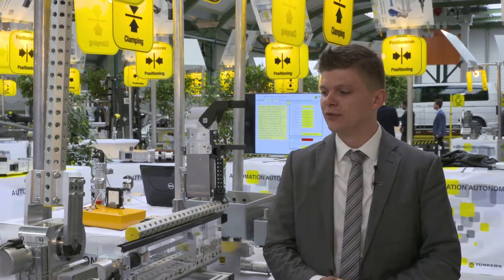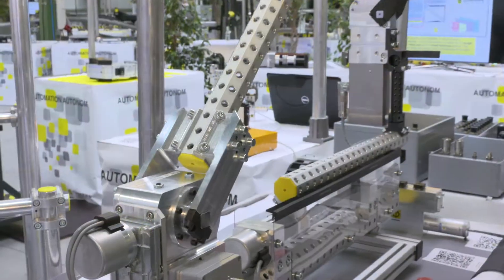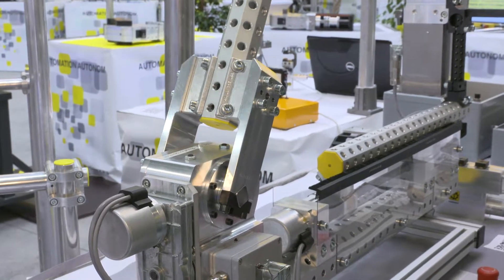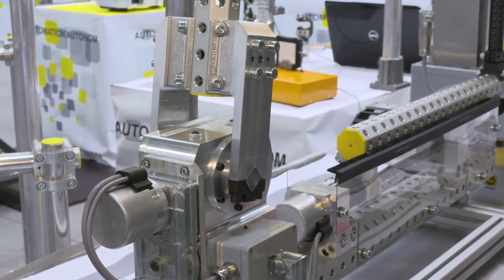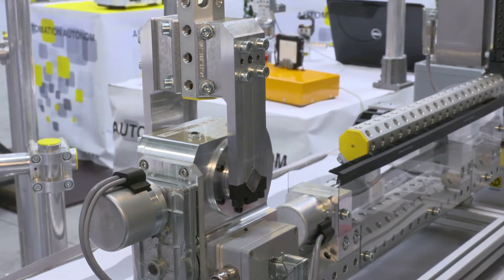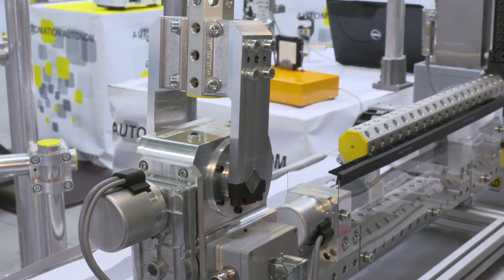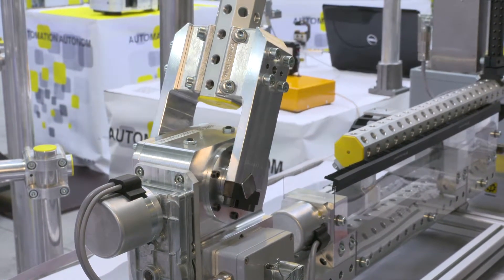TÜNKERS: ERE 50 – Electric Rotation Unit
The TÜNKERS ERE 50 is an electric rotary unit which can be freely programmed between 0 ° -90 °. 50Nm can be transferred dynamically. In the final position 300Nm are held. Report of the 2017 "Automation autonom"